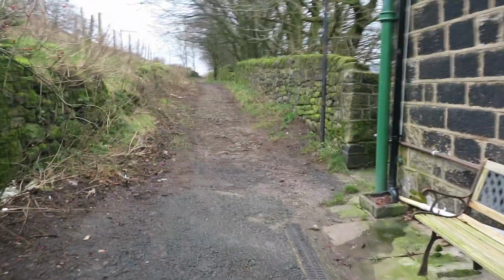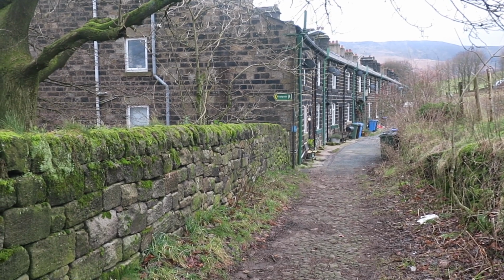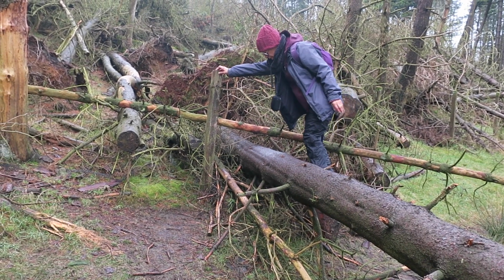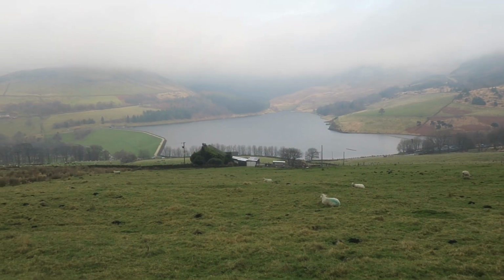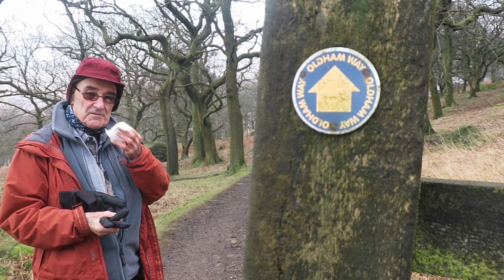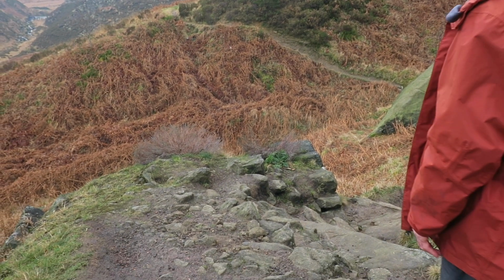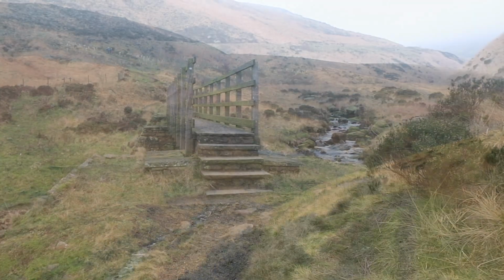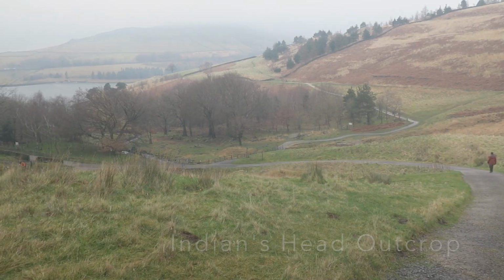Dove Stone, Saddleworth Lancashire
Chew Valley with its many trail paths took us through plantation woodlands, Saddleworth moorlands and along disused narrow gage railway tracks.  A circular route starting from Dove Stone car park with its beautiful reservoir.
If you enjoyed listening to my video track  'Dawn Chorus'  and 'Serenity' both available to download or stream from